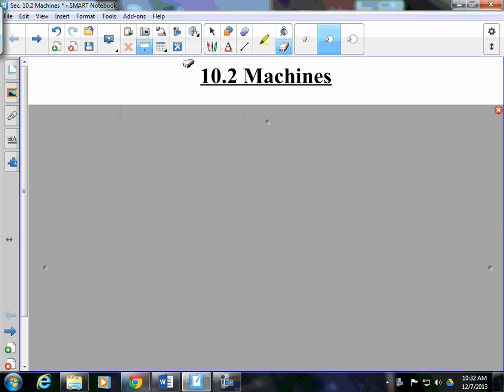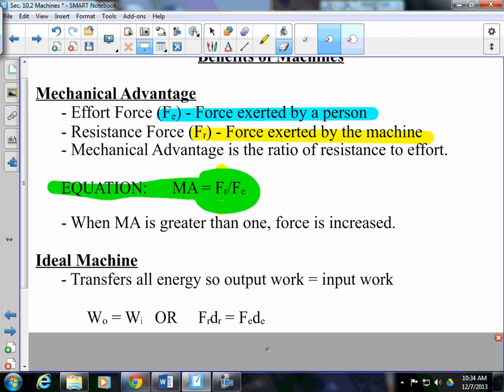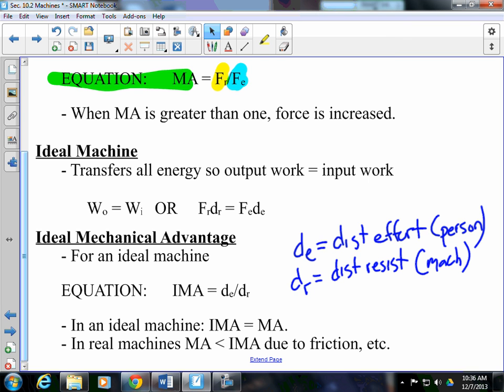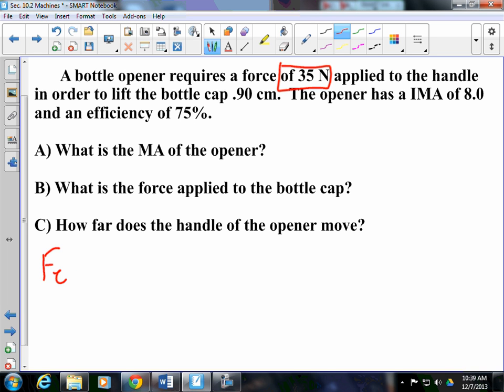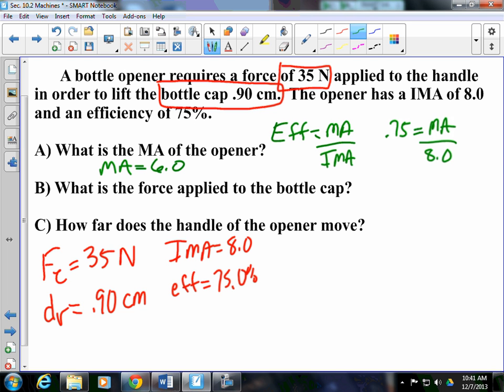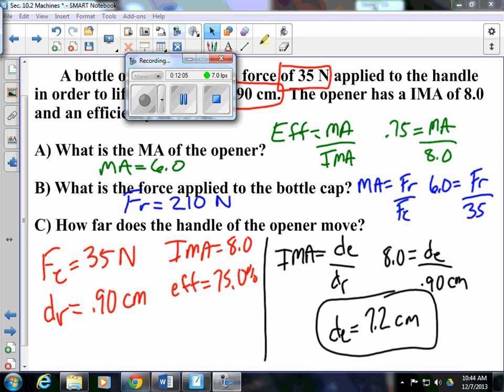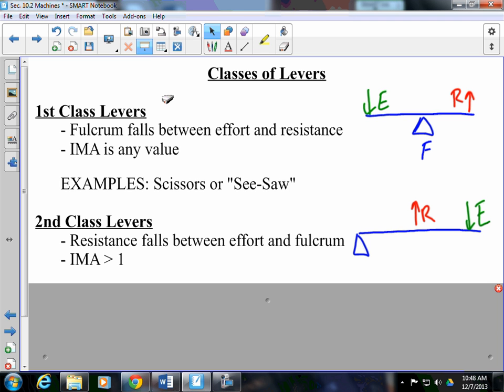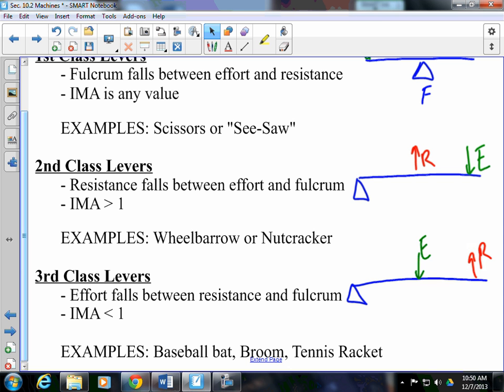Sec 10.2 Part 1 Simple Machines